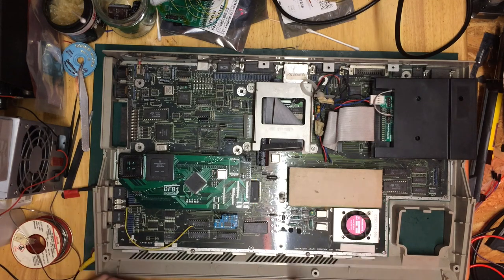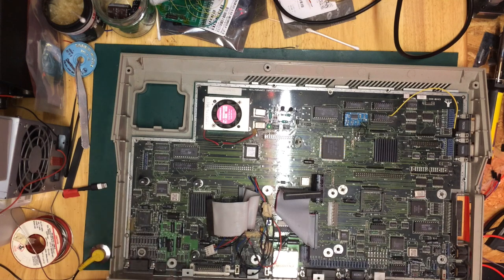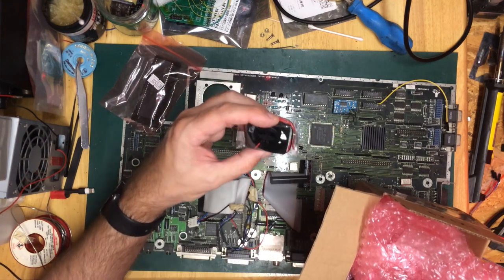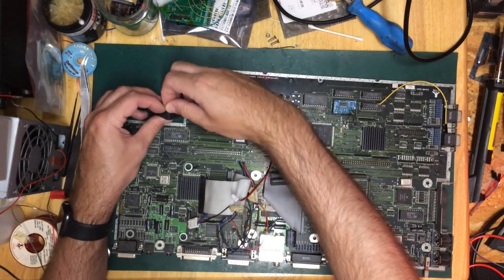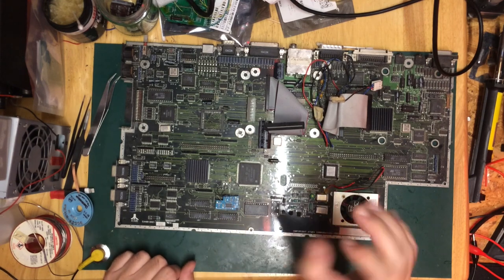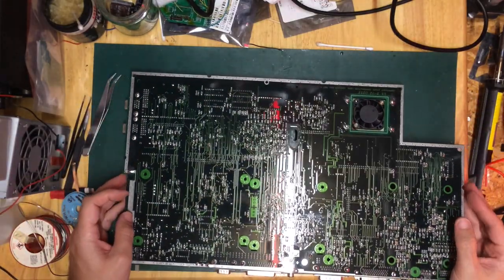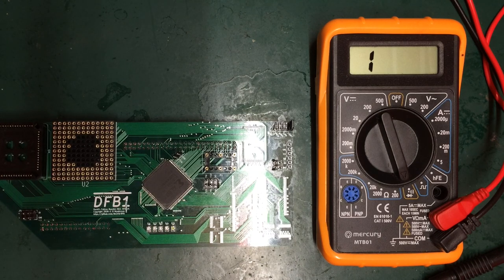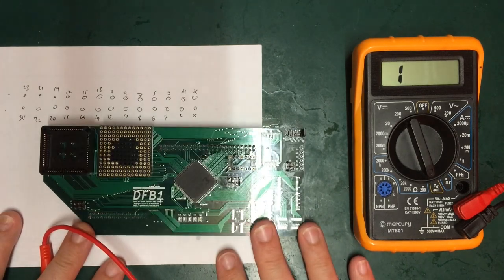Atari Falcon expansion port reflow, fan replacement, some DFB1 waffle and connectivity checking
A shortish maintenance video where I replace my Falcon's original fan, reflow the solder points on the back of the expansion port in the hope of improving reliability and have a chat about the latest version of DFB1 (revision 4) and try to figure out why it might not be working...

0:00 Introduction
1:20 Quick aside about the DFB1r4
1:50 Removing the bottom case
5:33 Starting to remove the bottom shield
7:45 Random reminiscence of taking the Falcon to university
11:06 First time board bottom reveal
12:00 Changing the fan
21:50 Removing bodge wire
24:40 Reflowing the expansion connector
30:21 Buzzing out the DFB1r4
35:21 Fail!